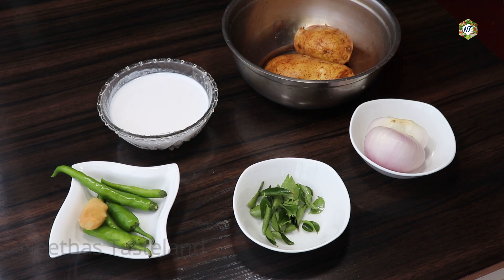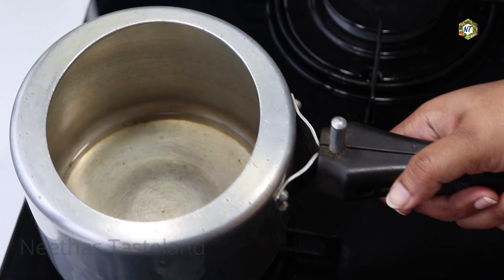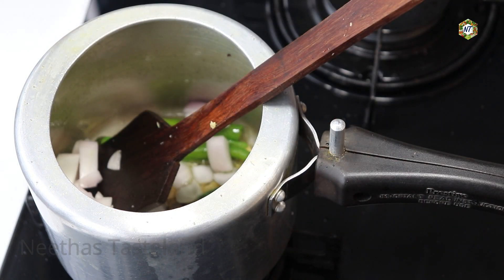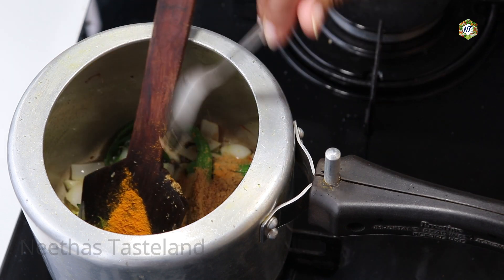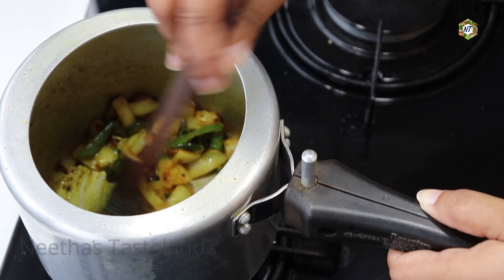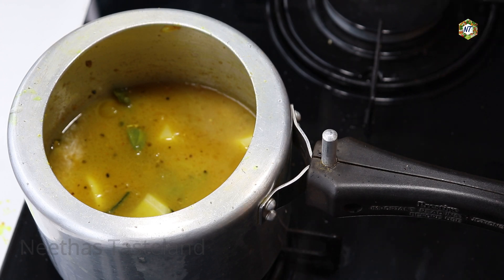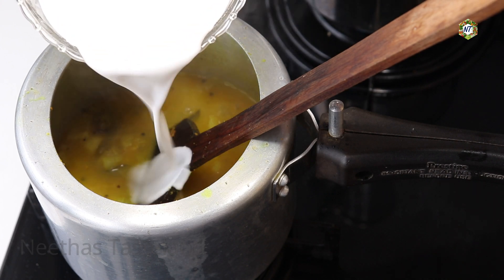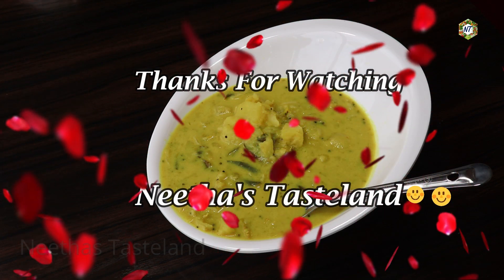കുക്കറിൽ എളുപ്പത്തിൽ ഒരു ഉരുളക്കിഴങ്ങ് കറി|Easy Cooker Potato Curry|Side Dish | 649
Hi dears welcome to neethas tasteland in this video i am sharing the recipe how to make easy potato curry in pressure cooker.